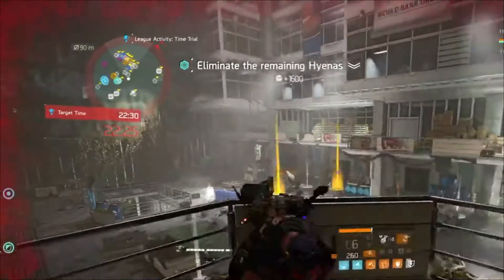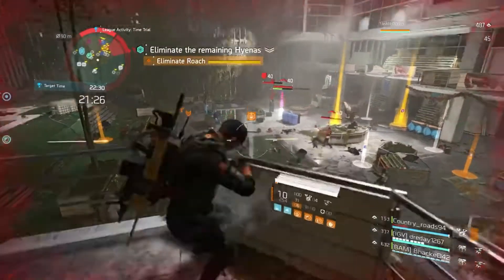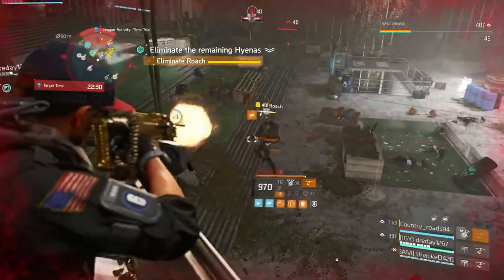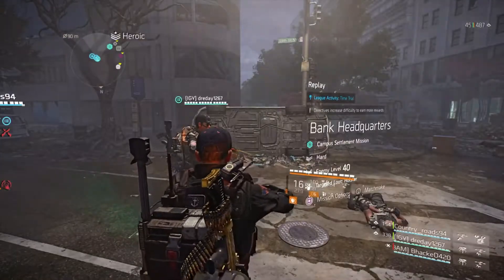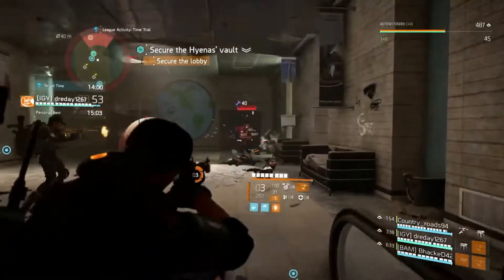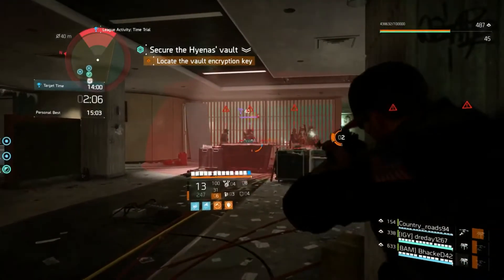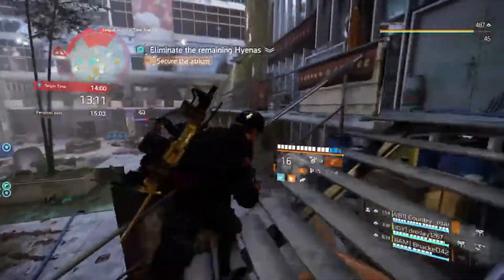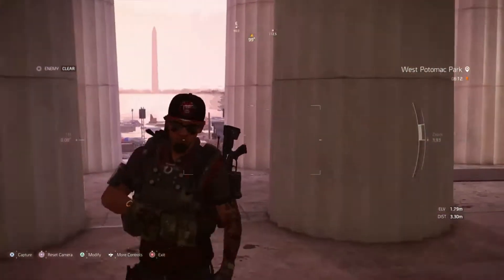Division 2 - League Time Trials Tips (DO THIS BEFORE RUNNING TIME TRIALS)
In this Division 2 video, I share a game changing tip if you're finding getting stage 10 a little difficult on The Division 2's League Time Trials. Hope this helps, agents. Enjoy the major difference in your time trials experience.
S/O to Country_roads94 for pointing this out!

Show some love by SHARING & HITTING those ICONS that need the CLICKING!!!

Stream Schedule:
* Sunday - Thursday | 7:00 - 11:00pm CENTRAL | [Youtube / Facebook]
* Wednesdays | 10:00 - 11:00am | (LIVE REACTION) State of the Game | [Youtube / Facebook]
Dark Dayz:
* Fridays - Saturdays

Created with Wundershare Filmora9